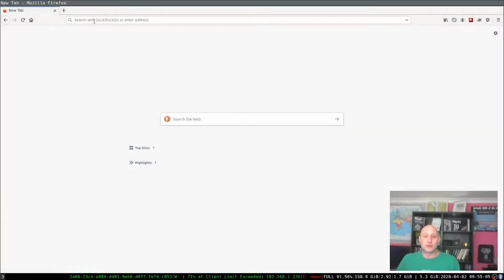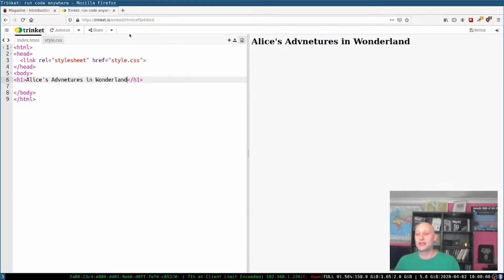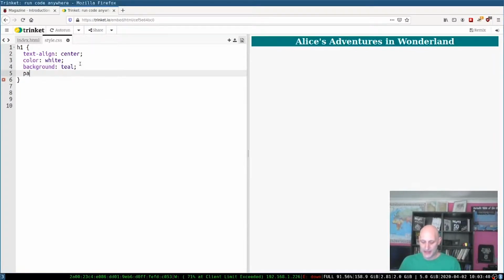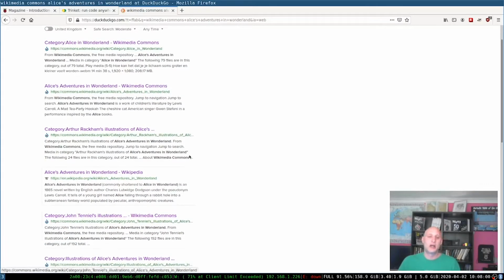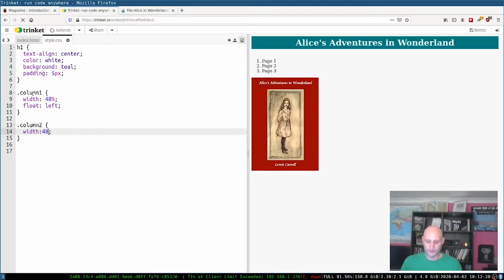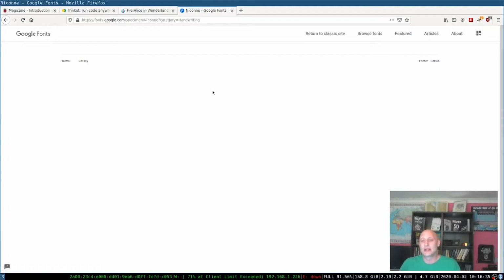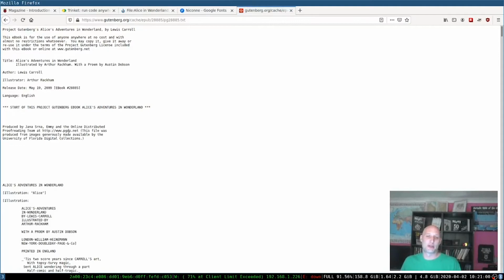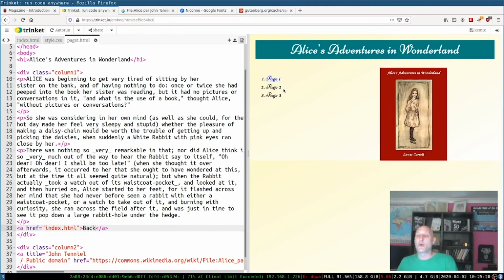Code a web magazine with HTML | Digital Making at Home